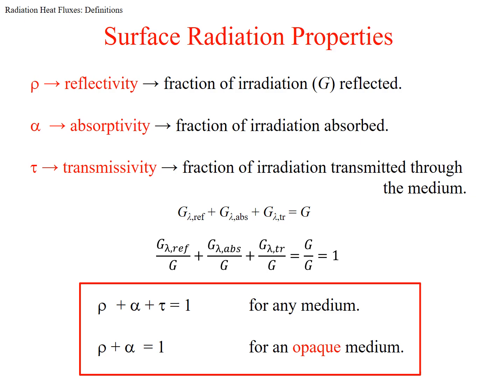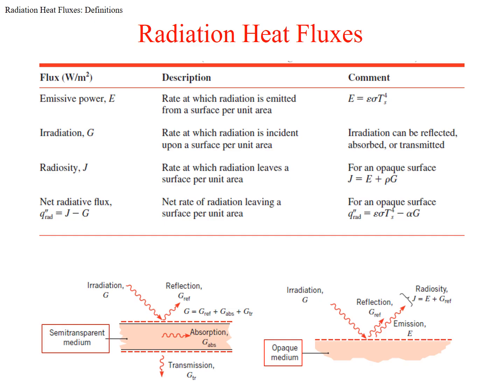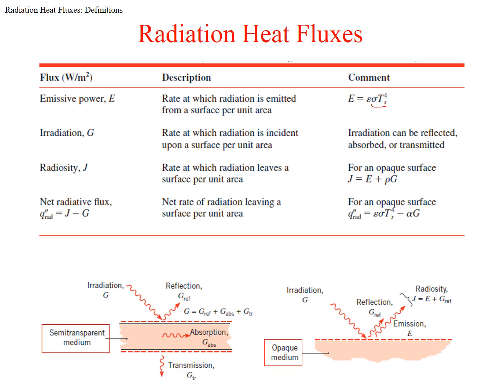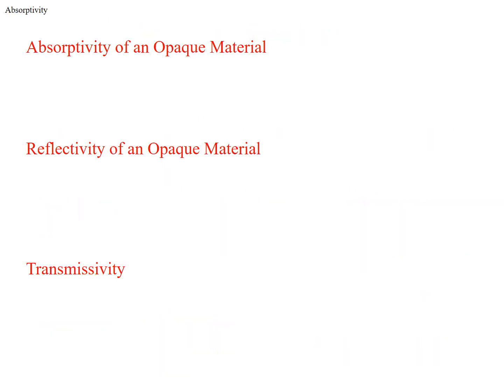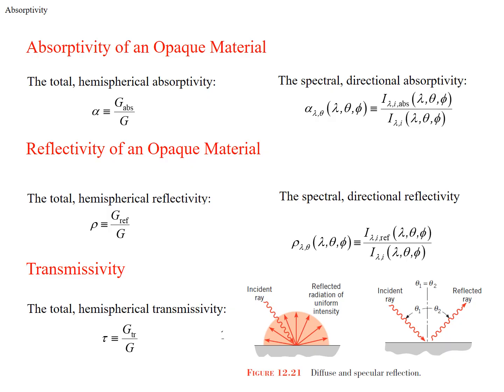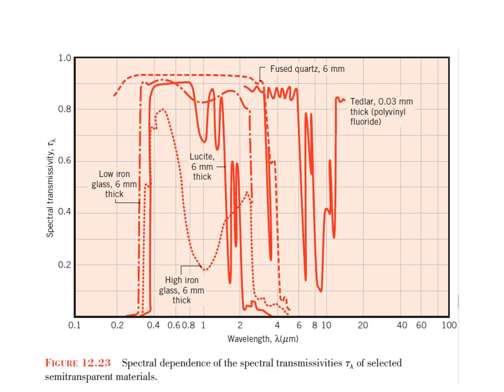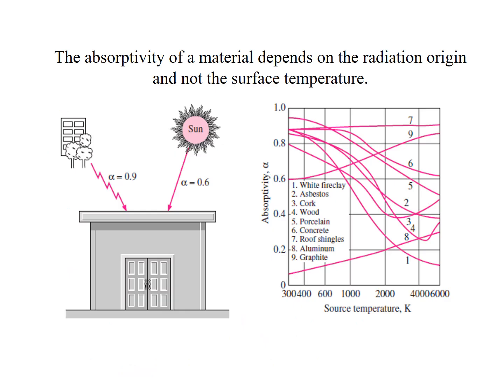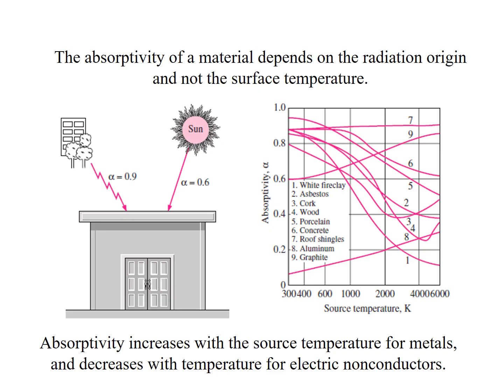Lecture 11 2 2 Reflectivity Transmissivity Absorptivity